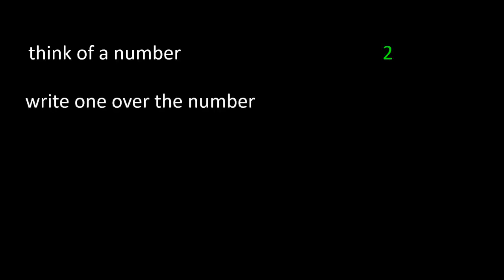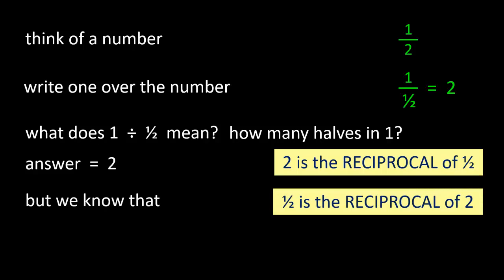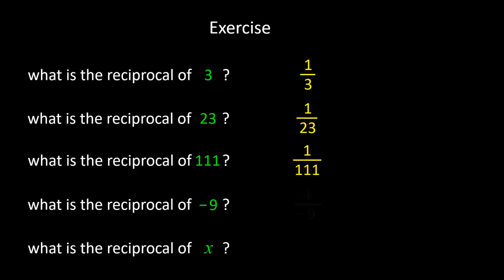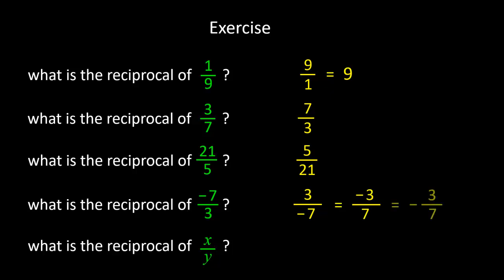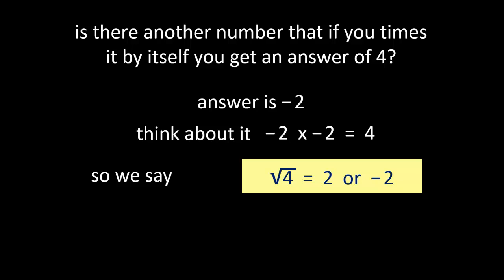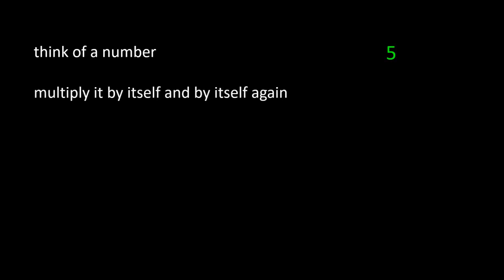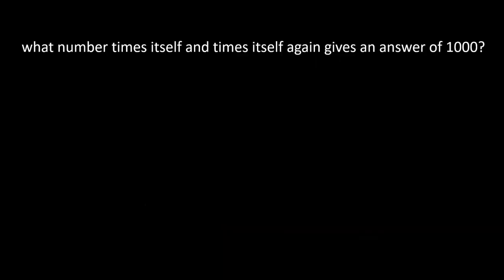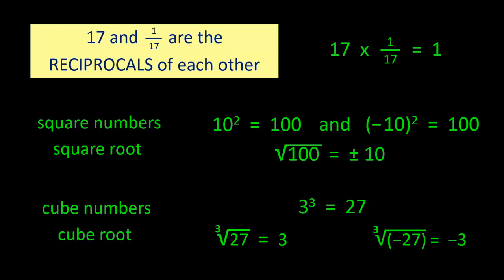N5 HOMEWORK VIDEO 1 of 1